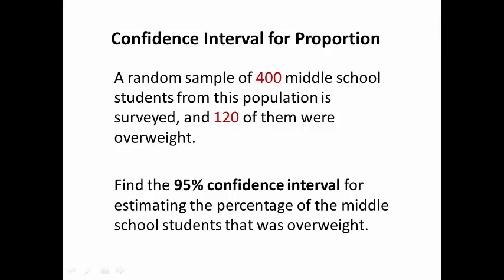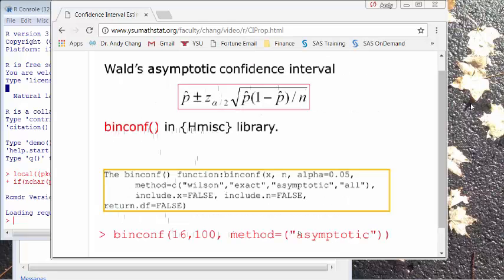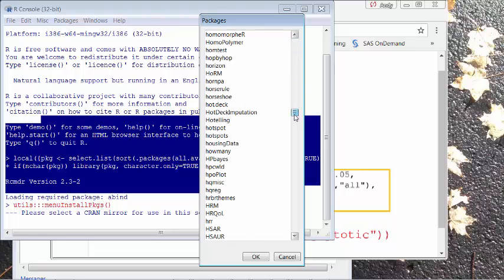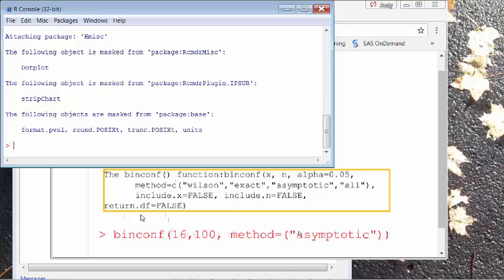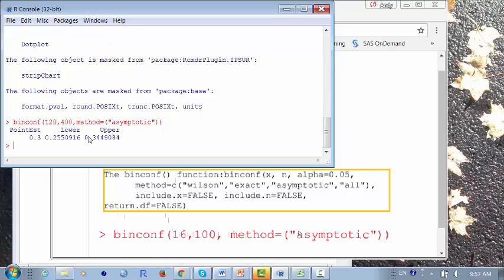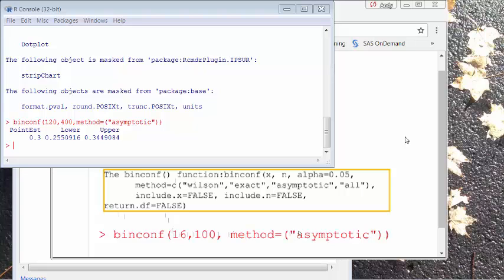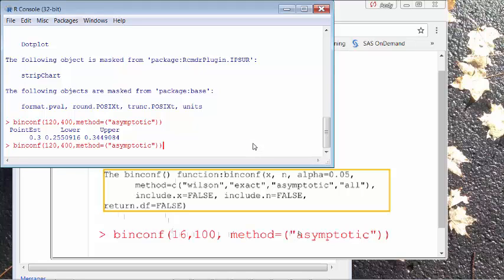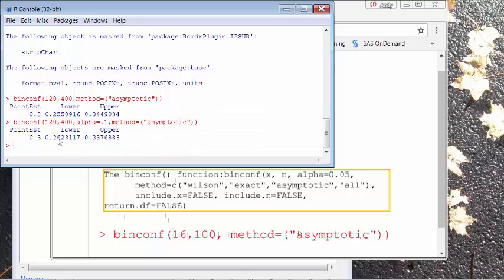R Commander - Confidence Interval for Proportion (Wald's)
This video is about using Hmisc package in R to get confidence interval estimate for proportion using "frequency counts" information and the "formula that is mentioned in most of the introductory statistics textbook", or say the Wald's interval. If you wish to get unbiased estimation, you can try the option in R Commander.